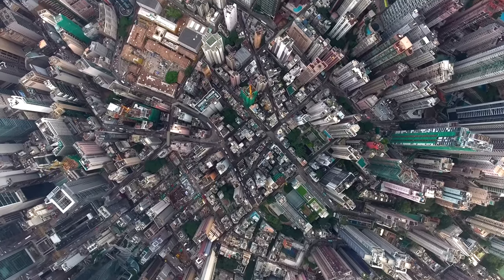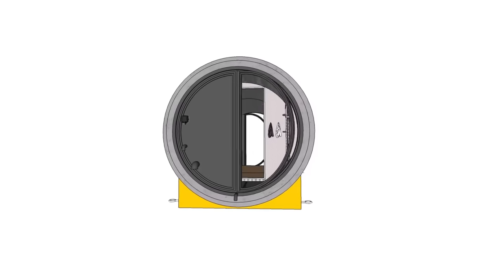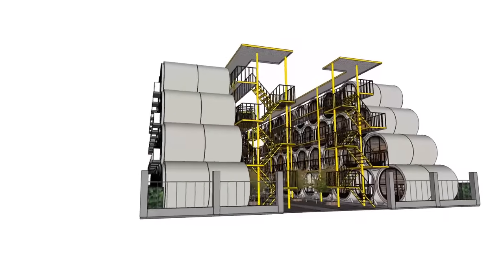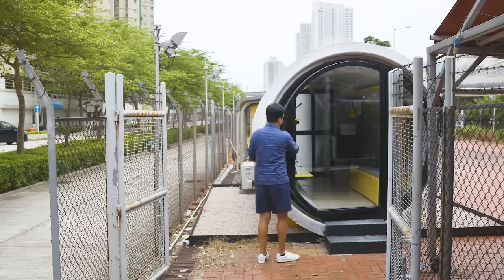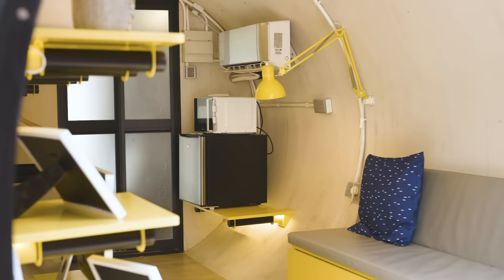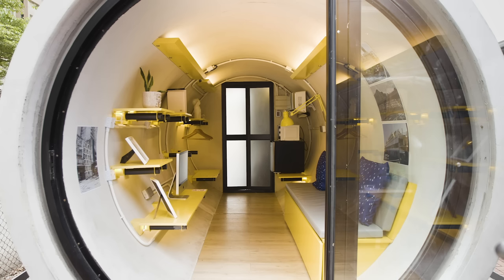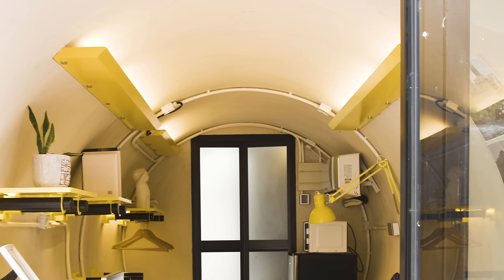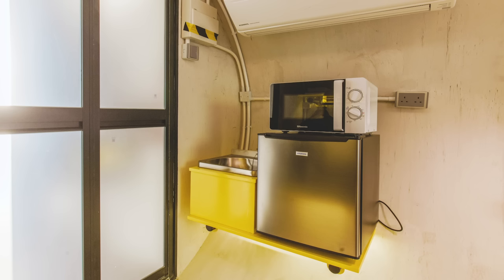NEVER TOO SMALL Experimental Micro Living Pod - 15sqm/161sqft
OPod Tube House  is an experimental, low cost, micro living housing unit to ease Hong Kong’s affordable housing problems. Constructed out of low cost and readily available 2.5m diameter concrete water pipe, the design ultilizes the strong concrete structure to house a mirco-living apartment for one/two persons. OPod Tube Houses can be stacked to become a low rise building and a modular community in a short time, and can also be located/relocated to different sites in the city.

Creator: Colin Chee
Director: Jame McPherson
Producer: Lindsay Barnard
Camera: James Goldman
Editor: Colin Chee
Animations & Photos: James Law Cybertecture